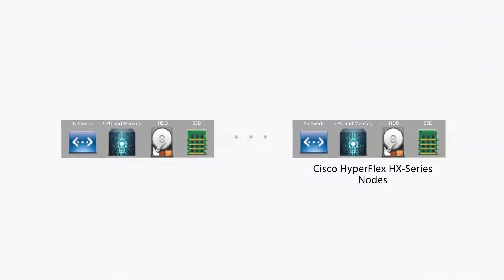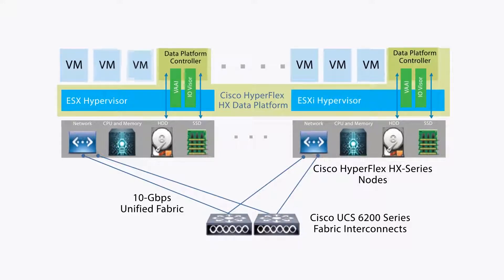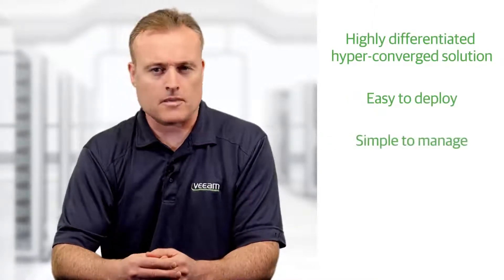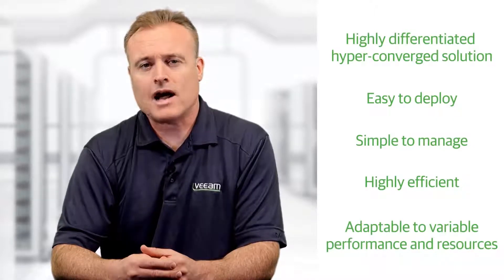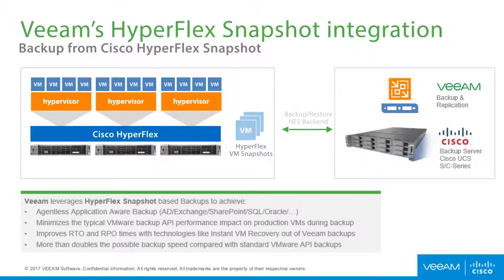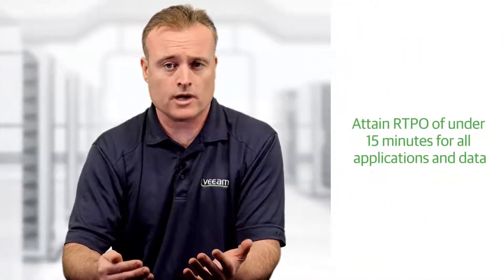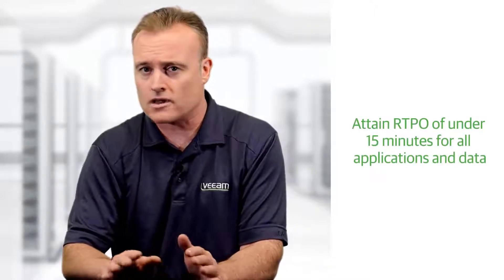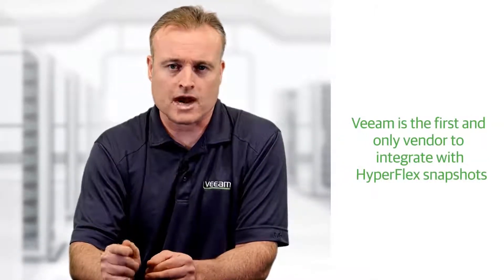Veeam Availability Suite + Cisco HyperFlex deliver on the promise of hyperconvergence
Veeam is the first and only vendor to integrate with Cisco HyperFlex snapshots. Discover how the combination of Veeam Availability Suite with Cisco HyperFlex provides customers with a flexible and scalable architecture that ensures Availability for the Always-On Enterprise.